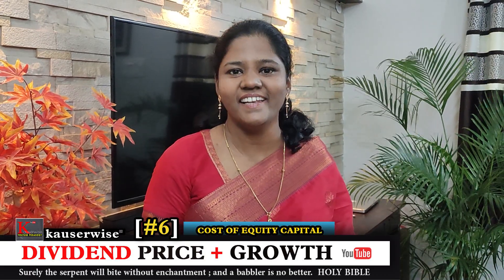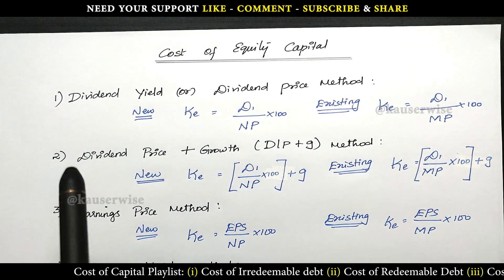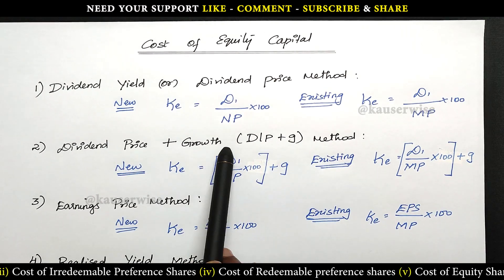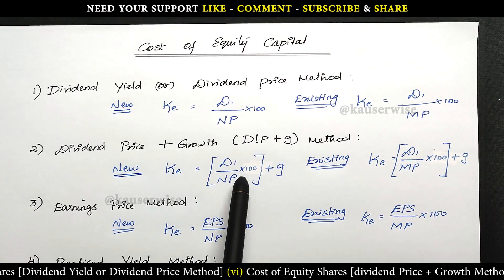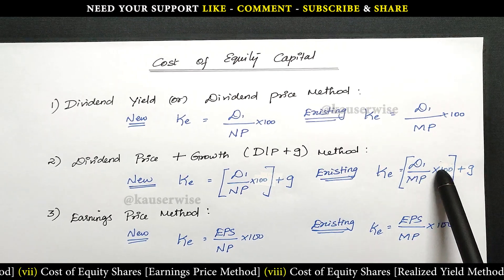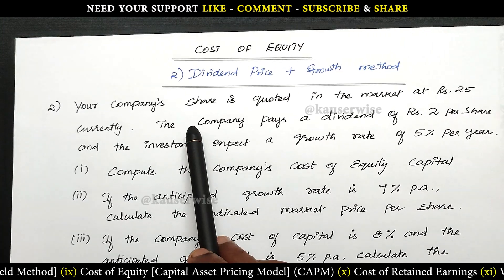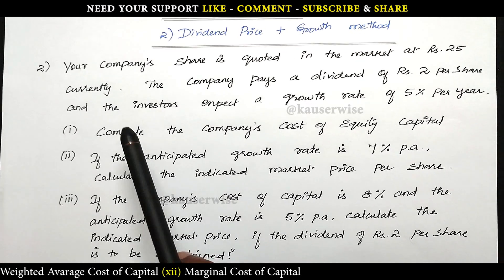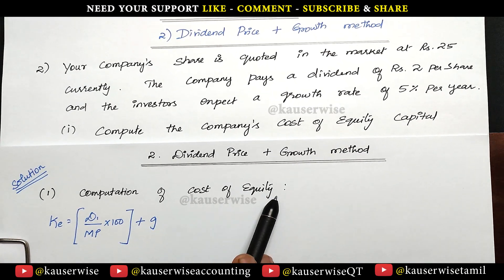[6/12] Cost of Equity Capital | FM | Dividend Price + Growth Method | numerical Problem | Kauserwise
Here is the video about Cost of Equity Capital in that we have seen Dividend Price + Growth Method along with numerical problem.

👇List of Subjects and it's Play List👇

►Financial Management
►Financial Accounting
►Corporate Accounting
►Cost and Management Accounting
►Operations Research
►Statistics

Thanks
kauserwise®